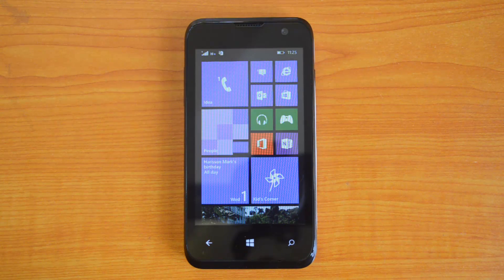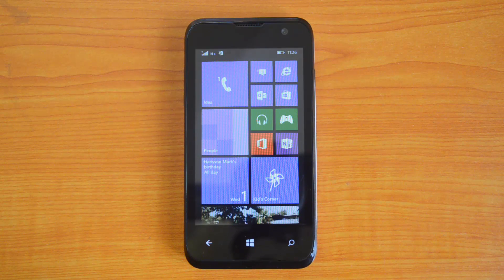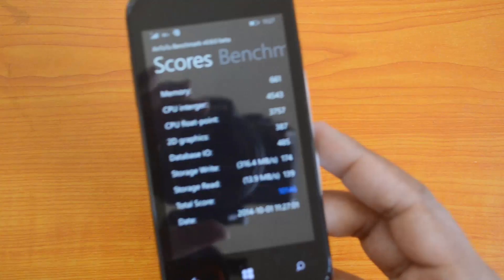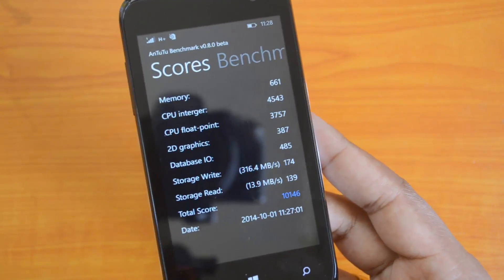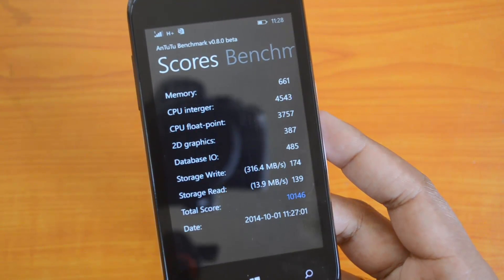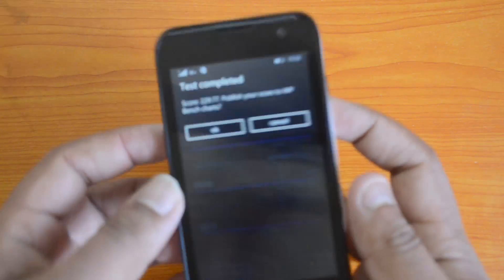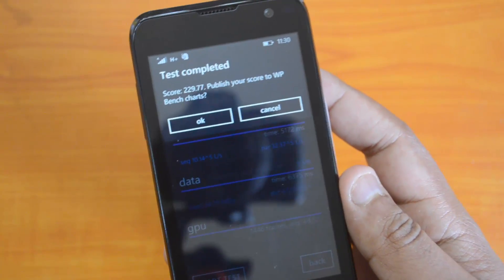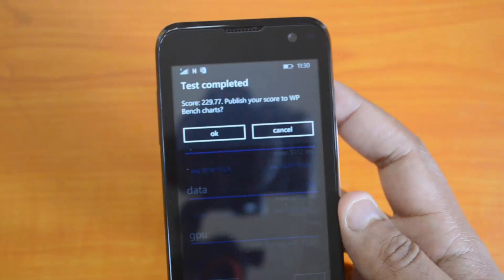Karbonn Titanium Wind W4 Benchmarks (and Comparison with Lumia 530)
Karbonn Titanium Wind W4 comes with Snapdragon Quad core 200 processor with 512MB RAM and a 4 inch WVGA display, here is the benchmarks of the device with AnTuTu and WP Bench apps.